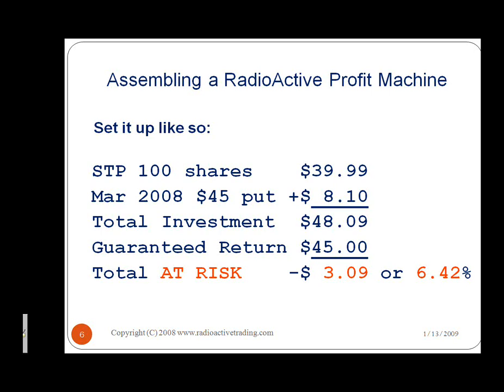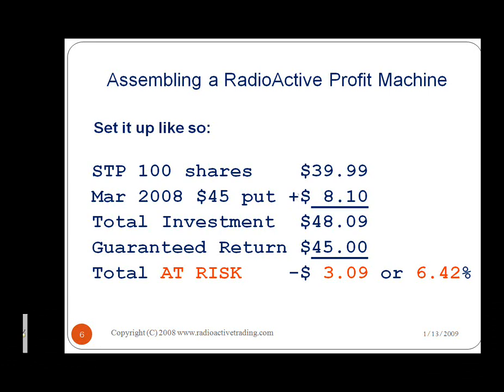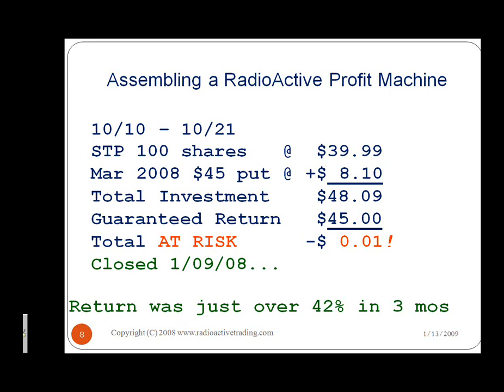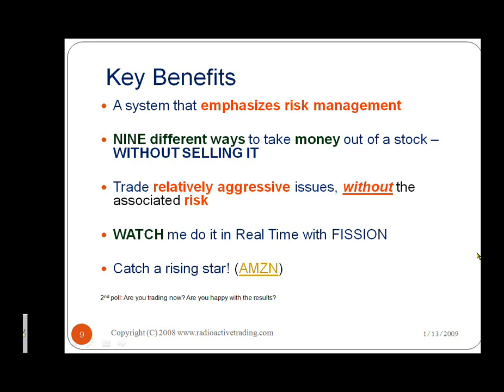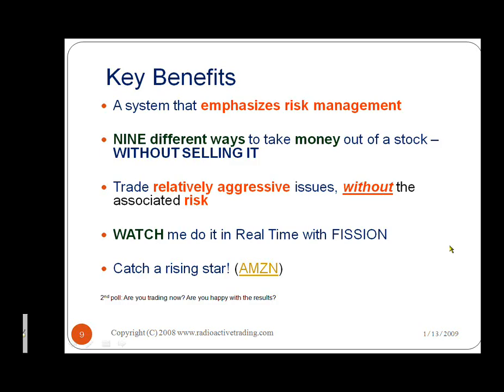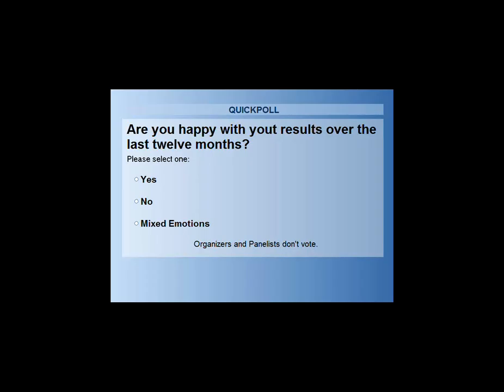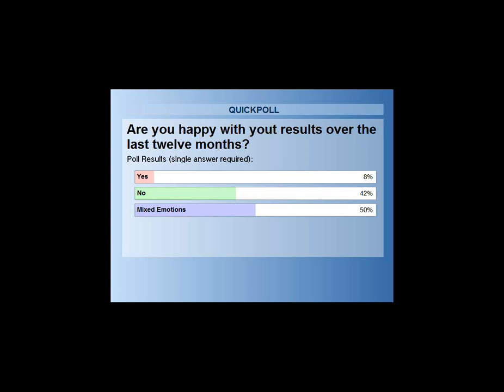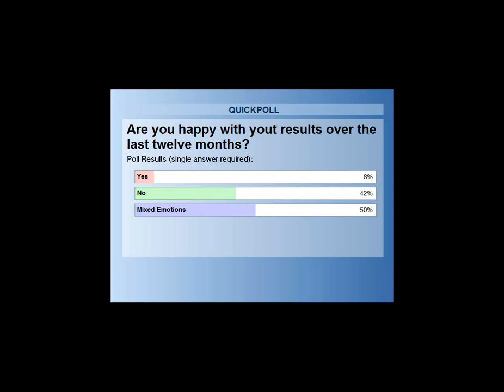Investing with unlimited upside and limited downside p2/10